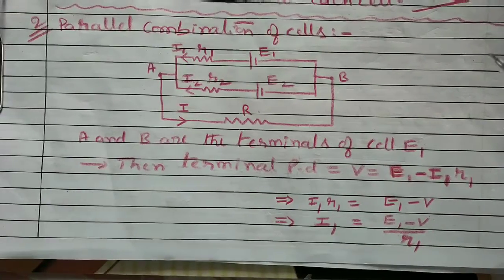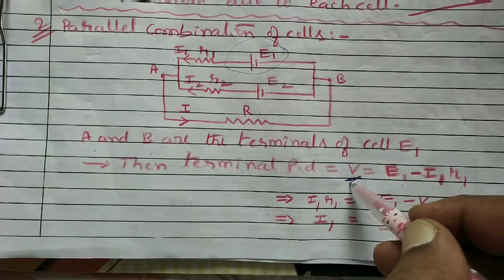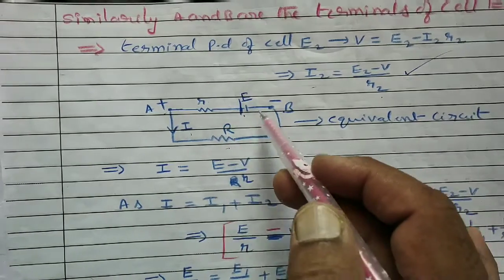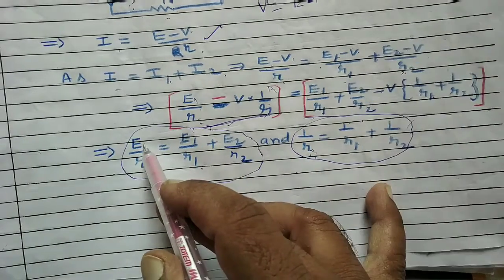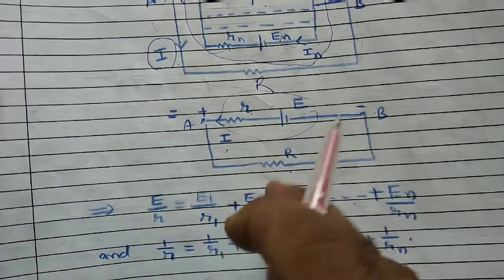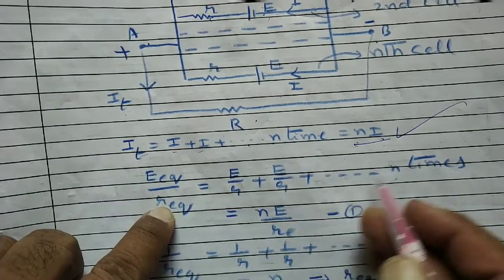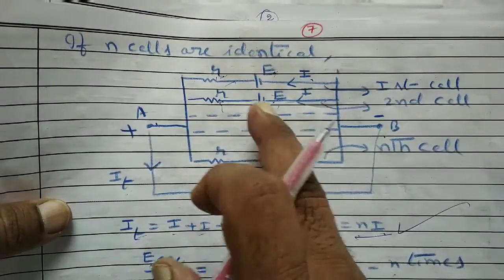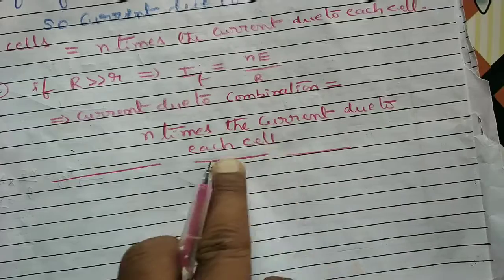Parallel of cells